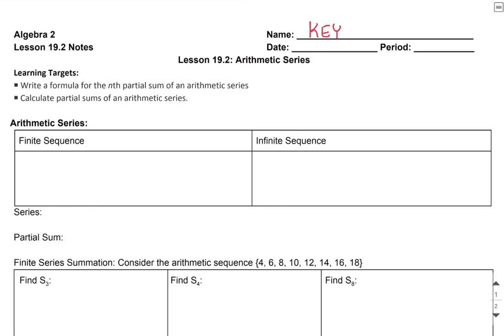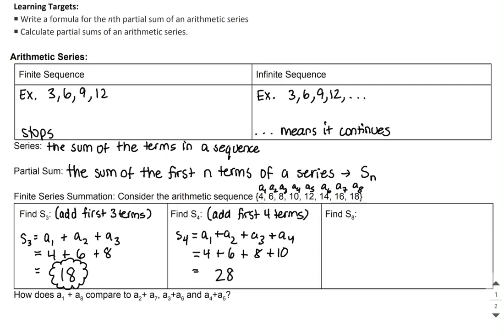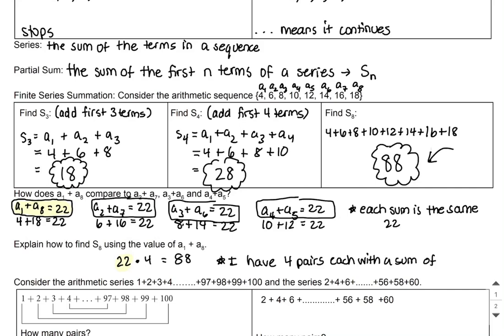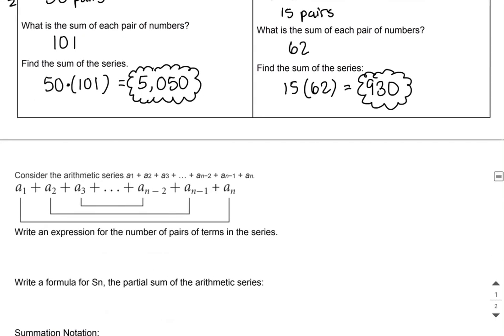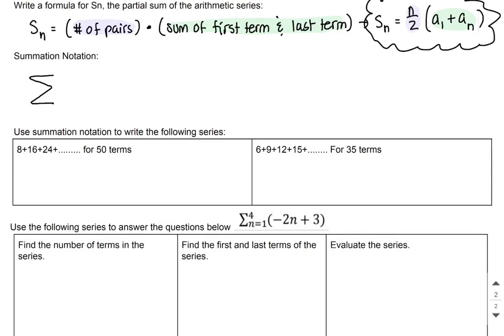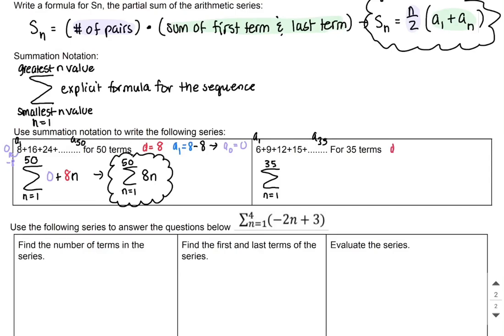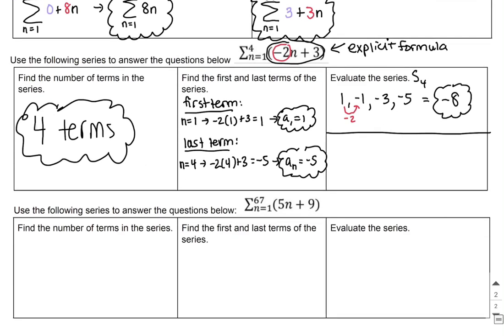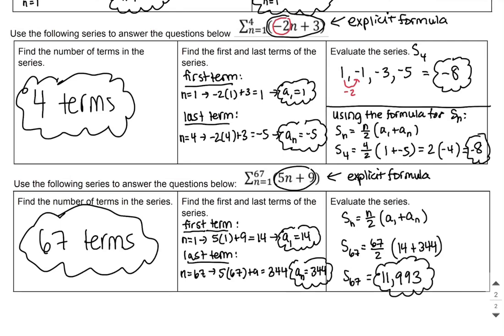Arithmetic Series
Algebra 2
Lesson 20.1